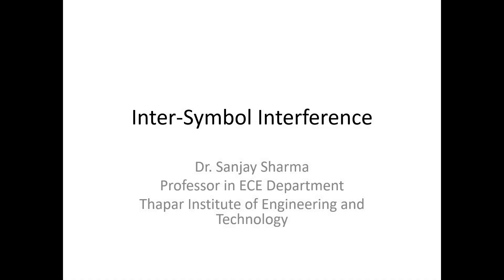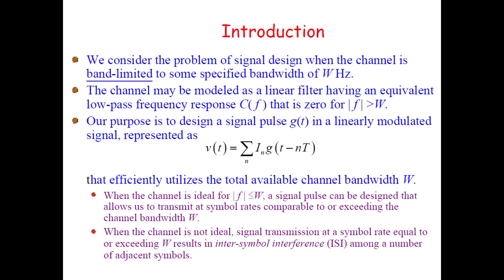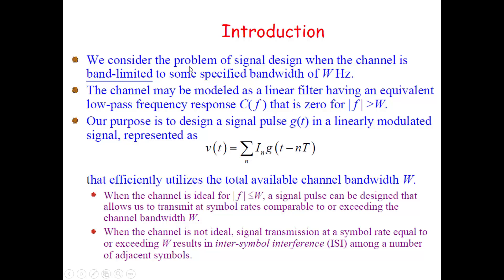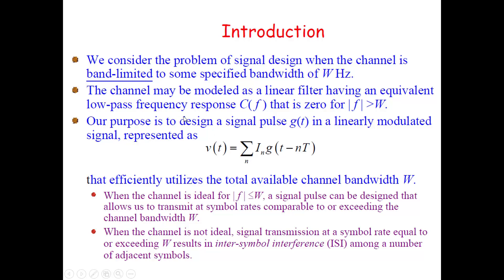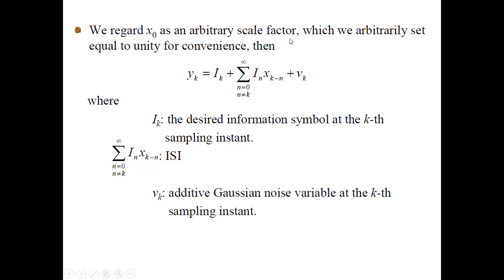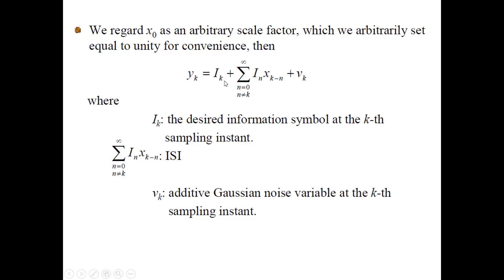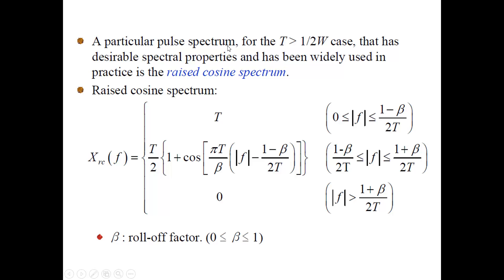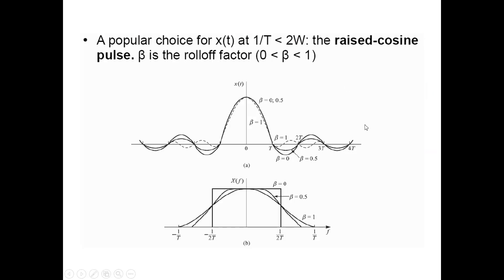Equalization Inter Symbol Interference